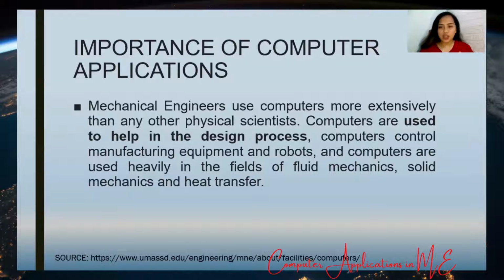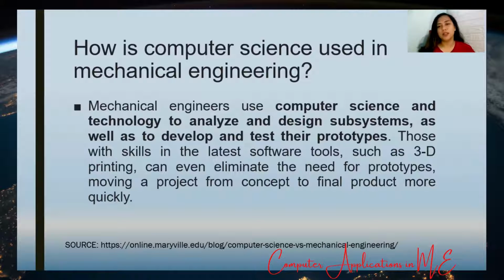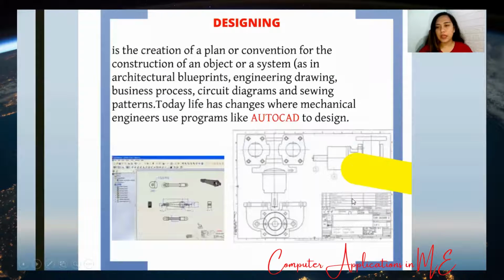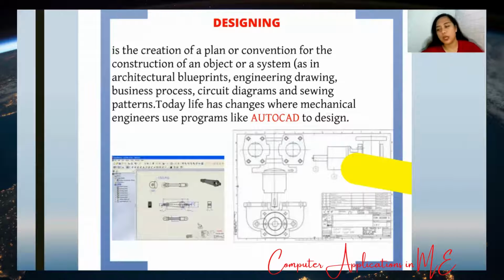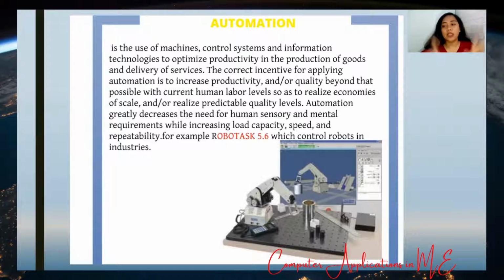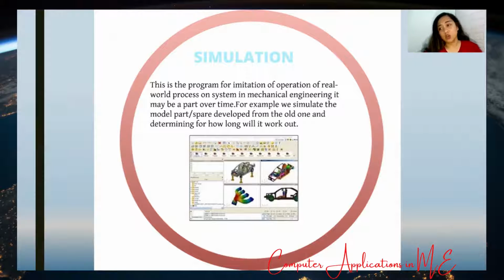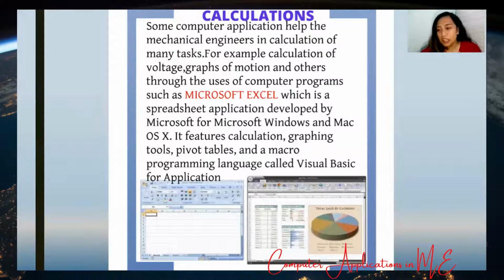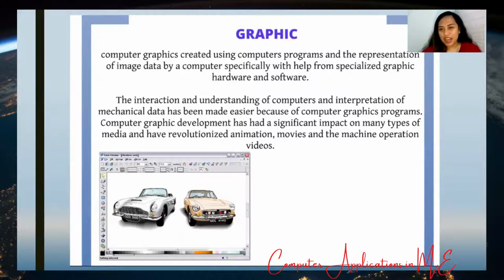COMPUTER APPLICATION MODULE 1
Please make sure to comment your name and section and block to notify me that you really watching this module. Thank you